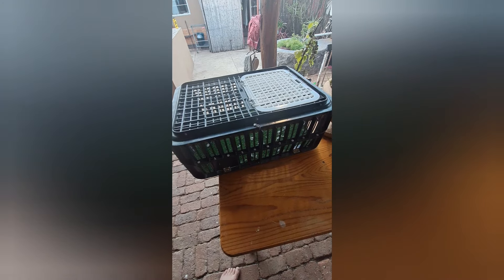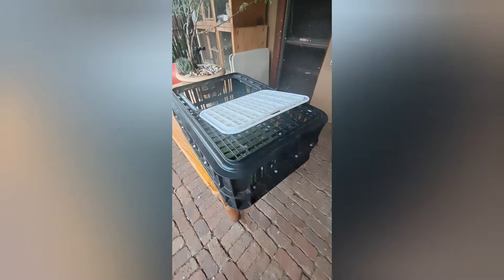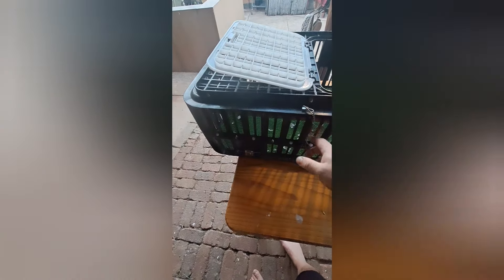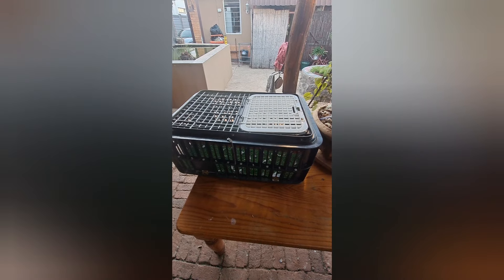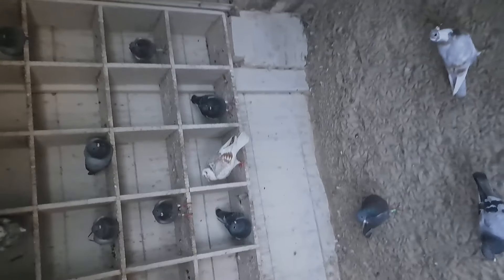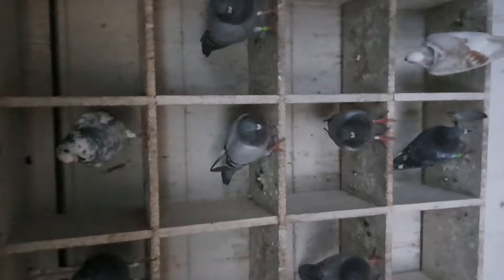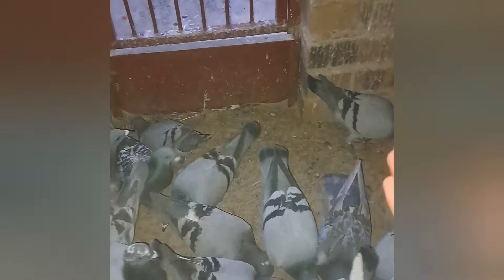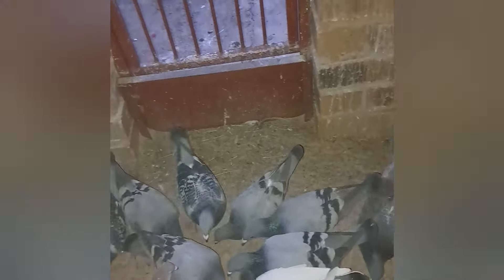First training toss, we made some mistakes